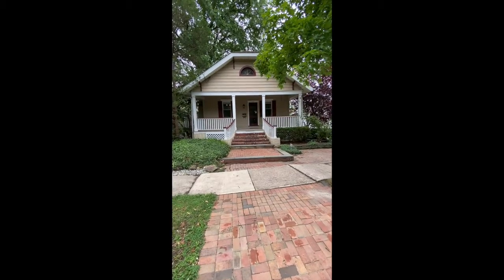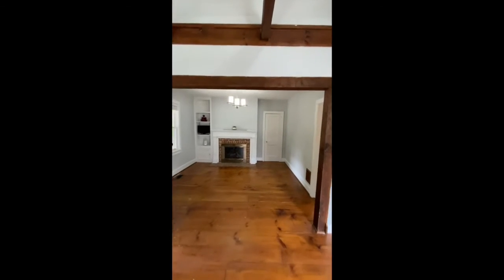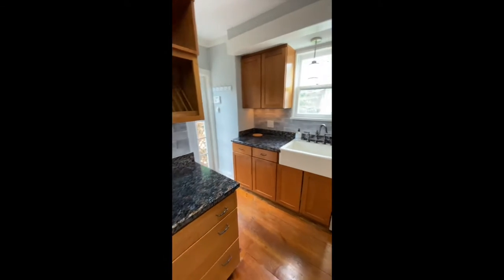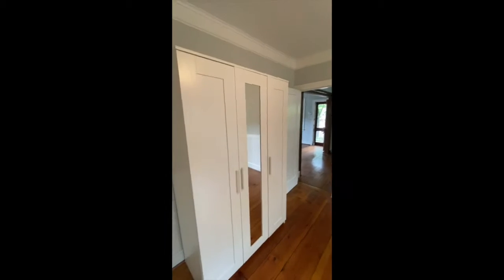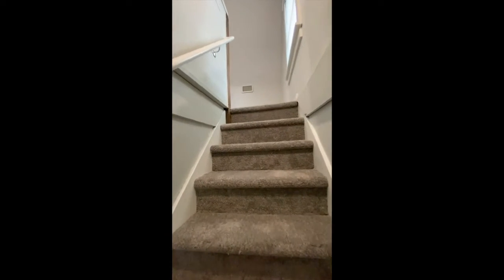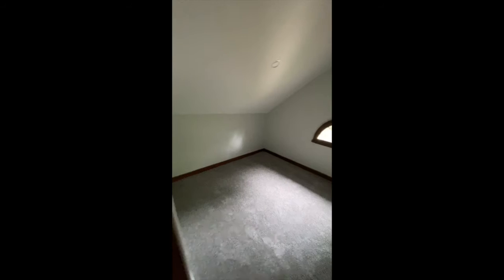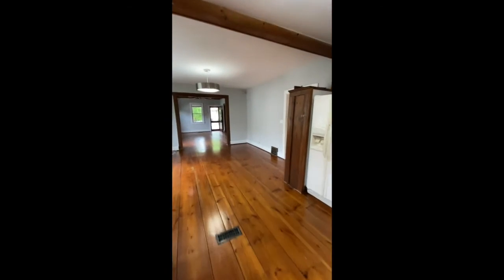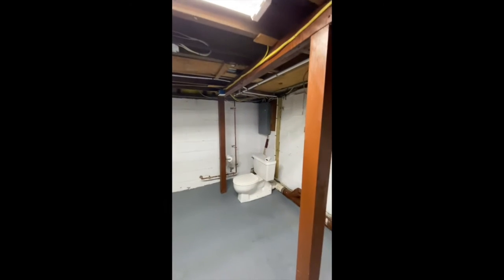FOR RENT - 717 WOOD LANE HADDONFIELD, NJ 08033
Welcome to 717 Wood Lane in Historic Haddonfield! This charming 3 bedroom, 1 bathroom home features the best of both worlds: original wide plank wood floors and exposed brick with modern amenities! Enter the house through the broad front porch (wonderful during fall evenings and entertaining) and you'll notice the beautifully maintained wood floors, wooden framed beams and the exposed brick right away. These original finishes highlight the brightly lit living room, which features a fireplace and built-in shelving. Through the living room there is a large dining room with ample sunlight through the bay window. The dining room opens to the recently updated kitchen with stainless steel appliances including a dishwasher and a hooded range. The bathroom has been meticulously renovated with ample storage space and a walk-in shower with frames shower doors and bench seating. On the main floor, there are two bedrooms, generous in size. One of the best features of 717 Wood Ln is the finished loft on the second floor of the house which has the potential to be used as a third bedroom, an entertainment room, additional storage, or a children's play space. Exit the back of the house to the finished wooden deck, perfect for entertaining with built in bench seating, and then down to the hardscaped paver patio to the detached private garage. This yard has minimal maintenance! Other features include: full basement equipped with laundry and auto sensing lights, central cooling and heating, ample storage, tons of character all within walking distance to popular venues like PJ's, Giumarello's, and the Westmont PATCO line station. Additionally, Haddonfield School District is one of the best public school districts, not only in the Greater Philadelphia Area, but also in all of New Jersey. Come take a look at this gem today!